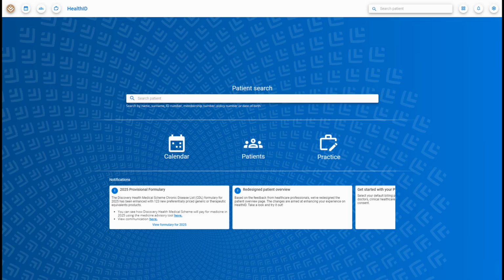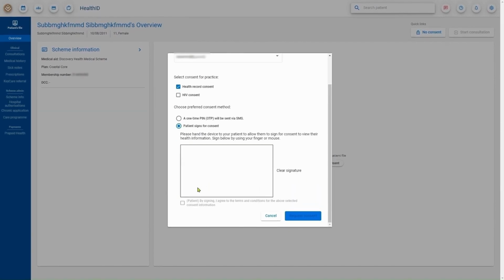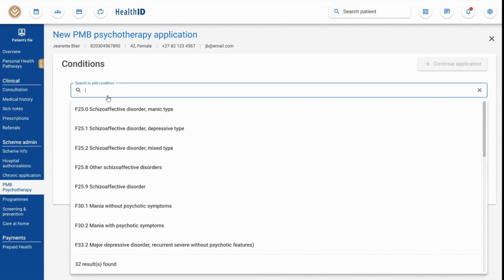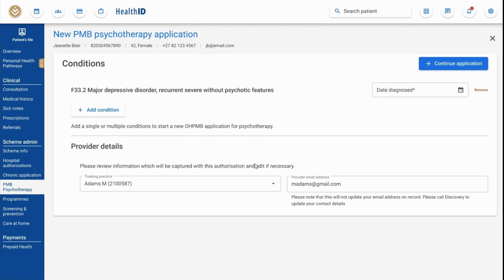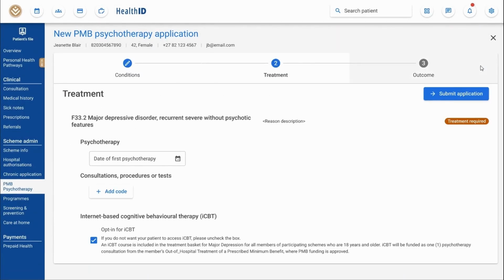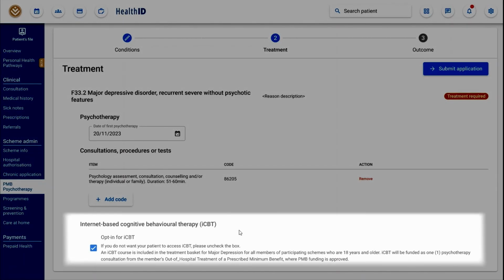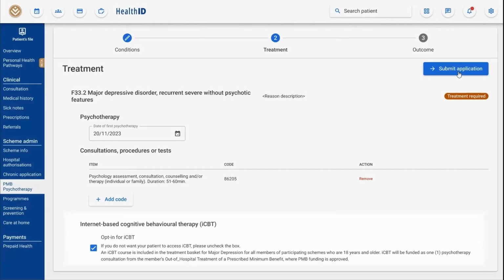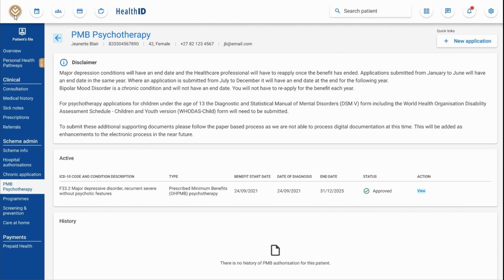HealthID 2 Tutorial